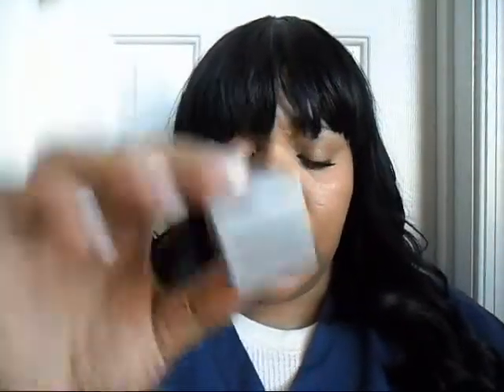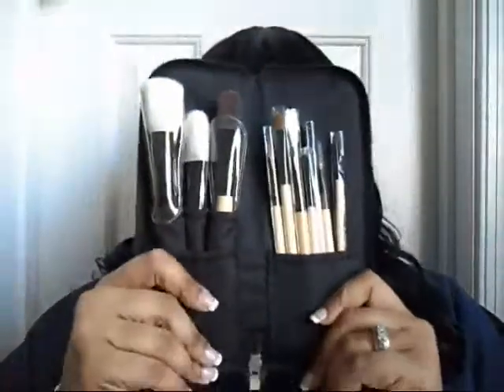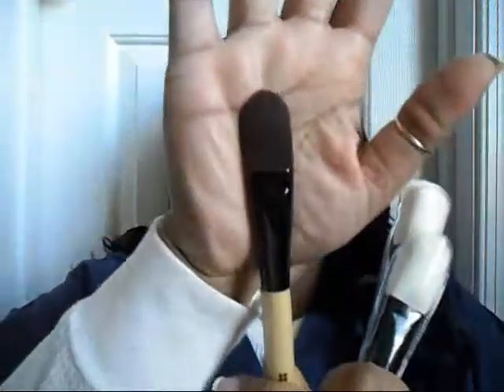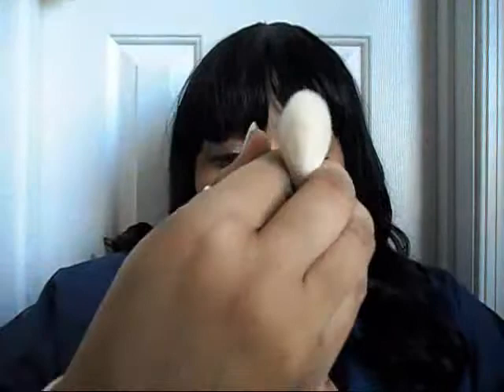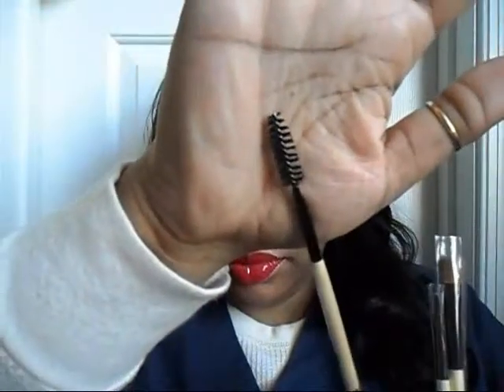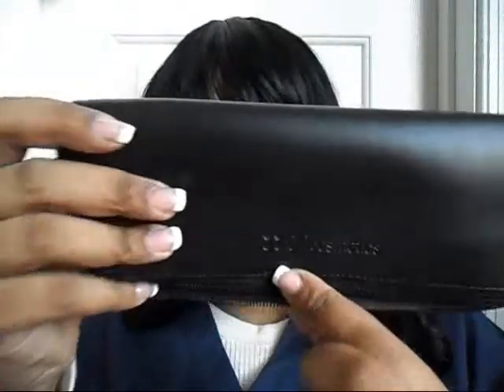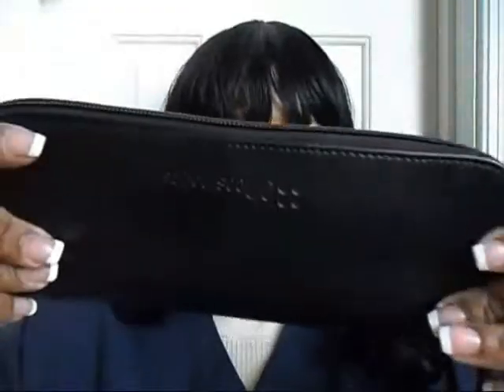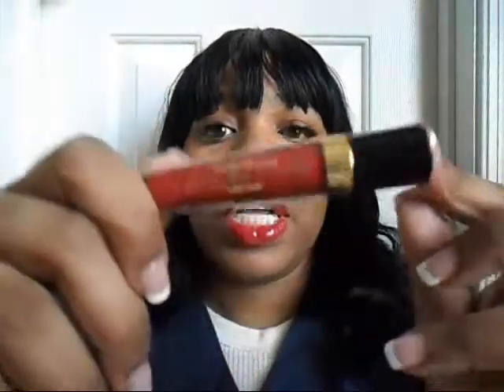~Review! Bh Cosmetics (brush set, & lip and eye primer)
FTC:
I was sent these items to review, I am and ALWAYS will give my honest review on any prodoucts that a company sends to me for reviewing. I am not being paid or sponsored to do this video, each opinion stated in this video are them of my own.
As always thanks for your continued support!